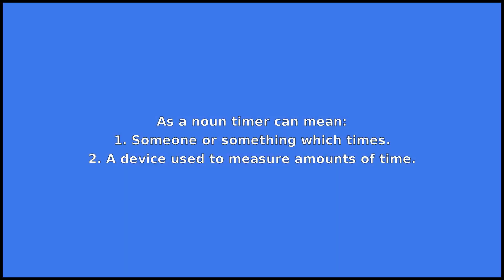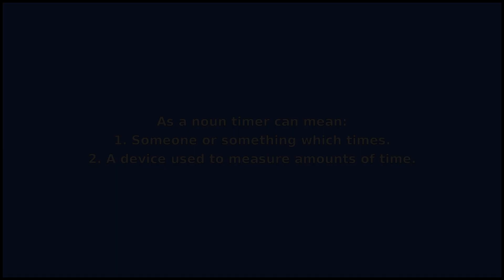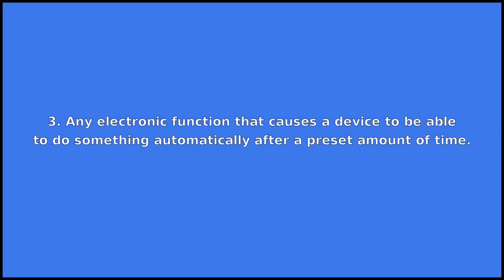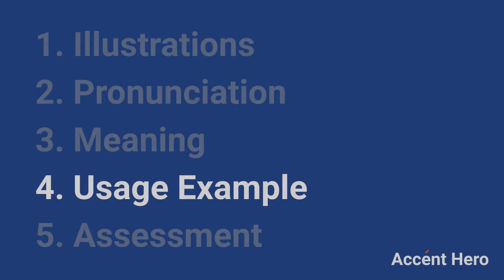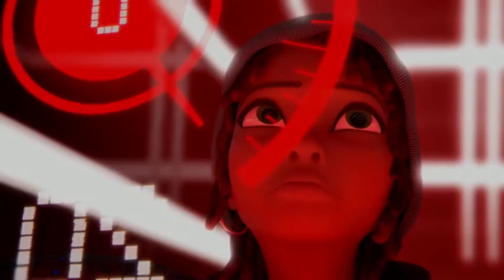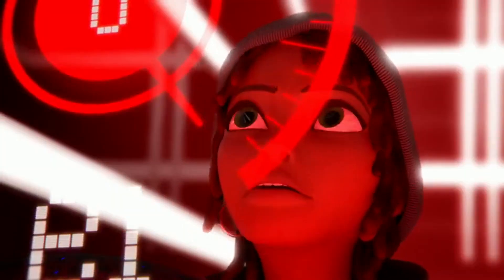TIMER - Meaning and Pronunciation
How to pronounce timer?

This video provides examples of American English pronunciations of timer by male and female speakers.
In addition, it explains the meaning of timer through a dictionary definition and several visual examples.

IPA Transcription of timer is /tˈaɪmɚ/.

Definition of timer according to Wiktionary:
timer is a noun

As a noun timer can mean:
1. Someone or something which times.
2. A device used to measure amounts of time.
3. Any electronic function that causes a device to be able to do something automatically after a preset amount of time.

If you'd like to test your pronunciation of timer, check out Accent Hero's real-time pronunciation feedback tool: